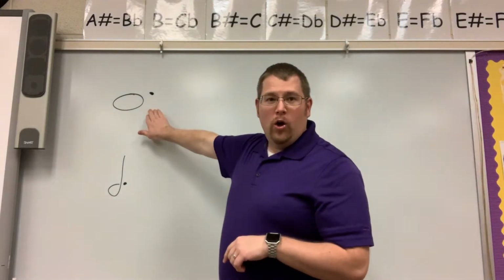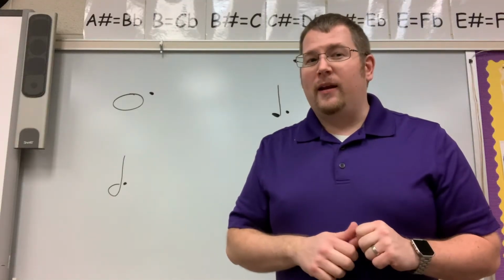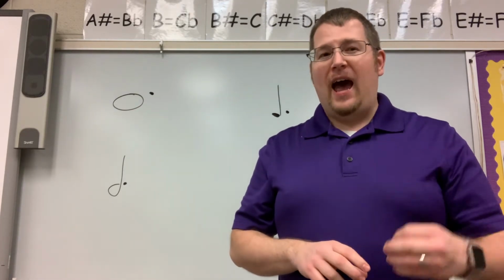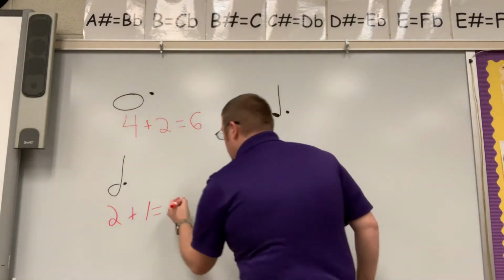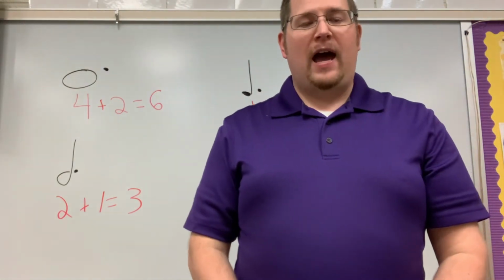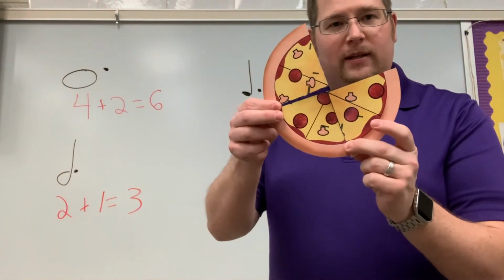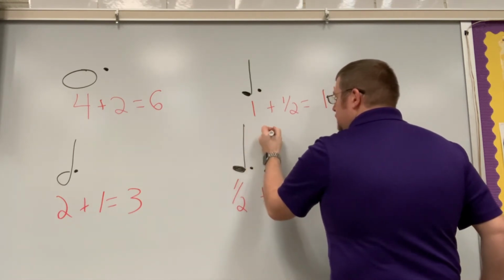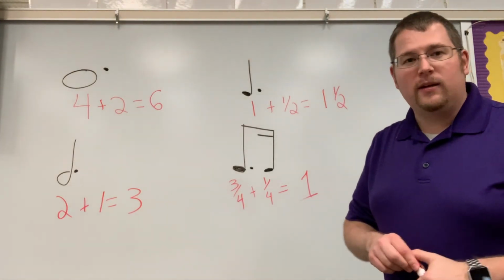Episode 26: What a dot does next to a note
In the video Mr. Roach tells you what a dot does next to a note.